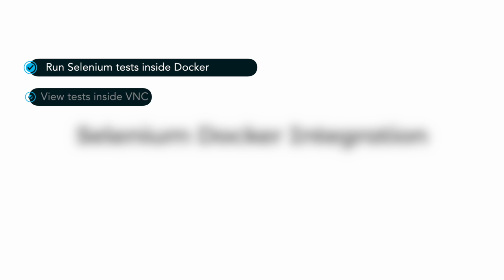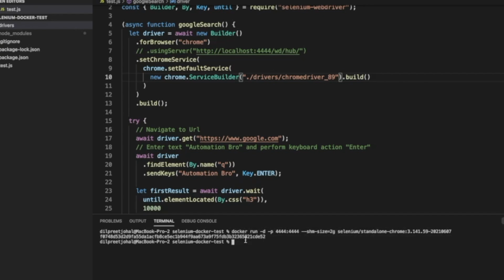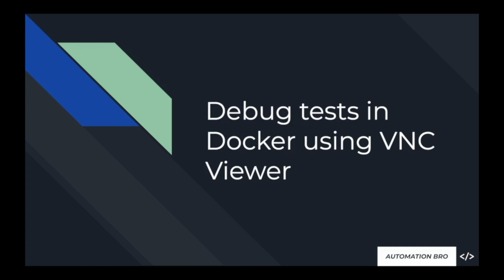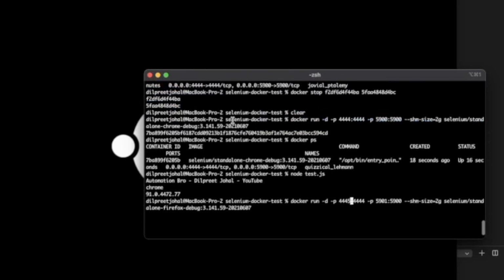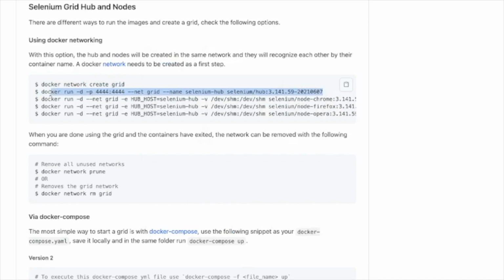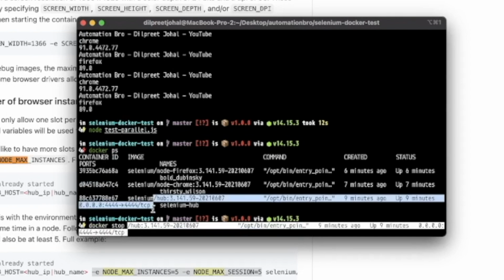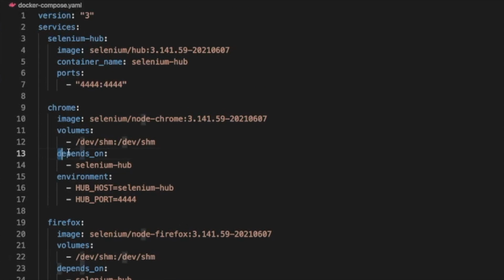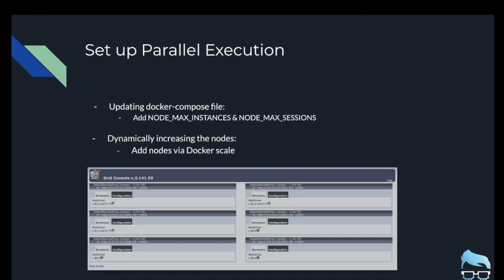Selenium Docker Integration Crash Course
In this video,  I will be covering topics such as how to run your selenium script inside docker and walk through each docker command that we will be using. I will also cover how you can view your tests running inside the VNC viewer and then from there we will move on to setting up our selenium Grid by running individual containers and we will also see how we can use docker compose file to quickly spin up those containers with a single command.

⏳𝐕𝐈𝐃𝐄𝐎 𝐂𝐇𝐀𝐏𝐓𝐄𝐑𝐒⏳
0:00 - Introduction
1:15 - Selenium with Docker Integration
19:40 - Debug Selenium Tests using VNC Viewer
35:08 - Selenium Grid with Docker
55:59 - Selenium Grid with Docker Compose
1:12:15 - Wrap up

✨𝐉𝐎𝐈𝐍  SDET UNICORNS - 𝐃𝐢𝐥𝐩𝐫𝐞𝐞𝐭 𝐉𝐨𝐡𝐚𝐥✨